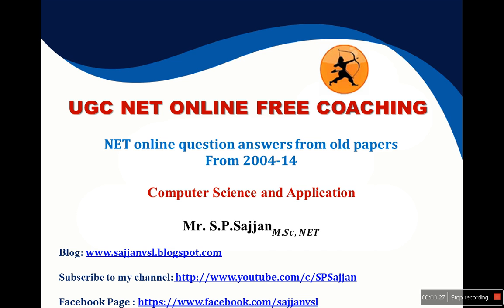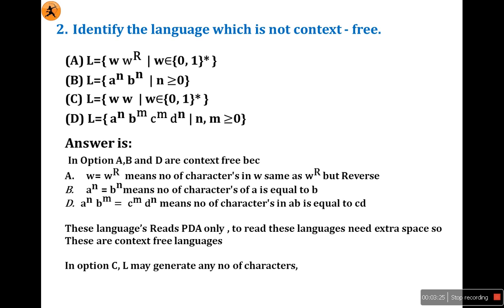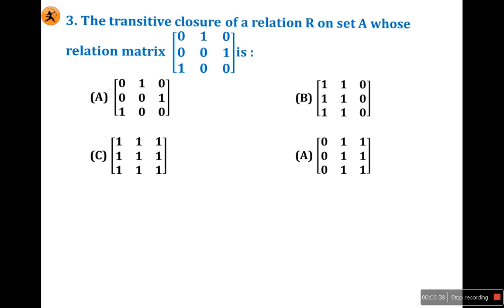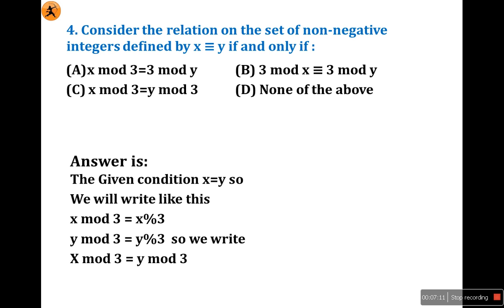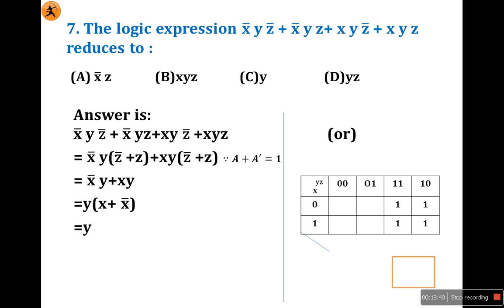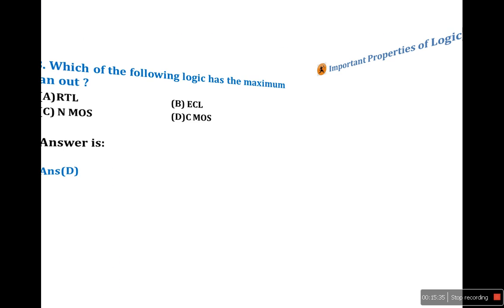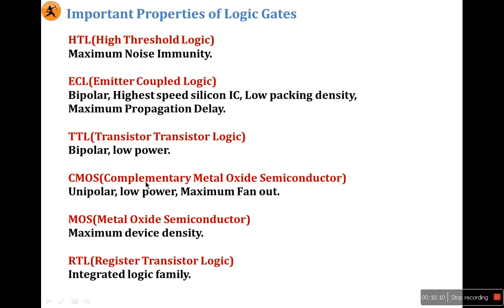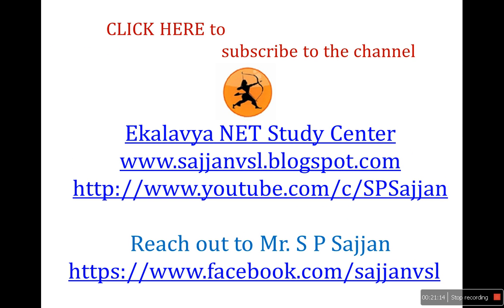NET QP SOLUTION June 2005 PART-I(Continue...)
Age Limit for CBSE UGC NET June 2015 Exam